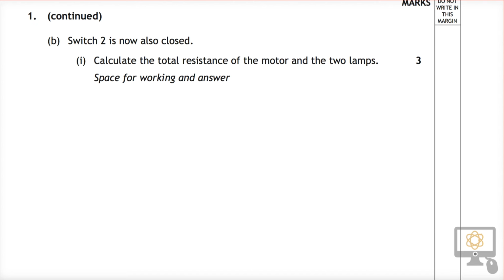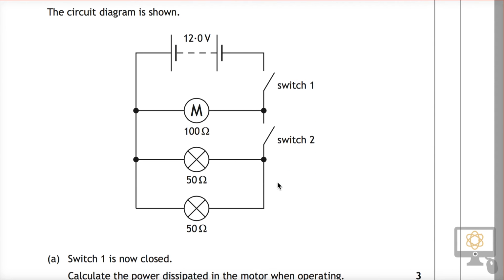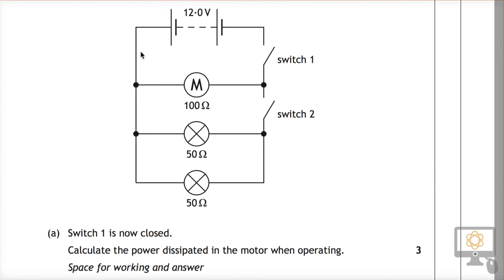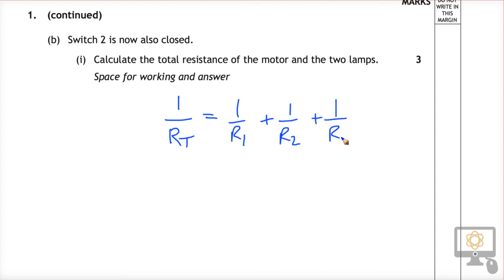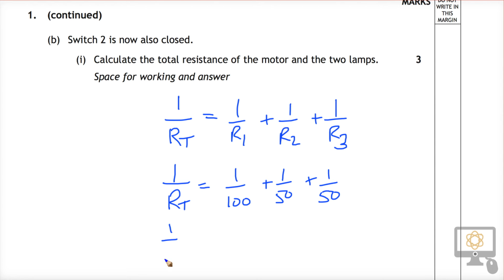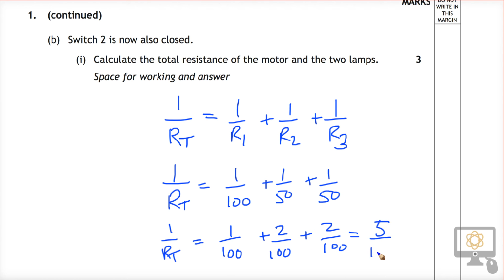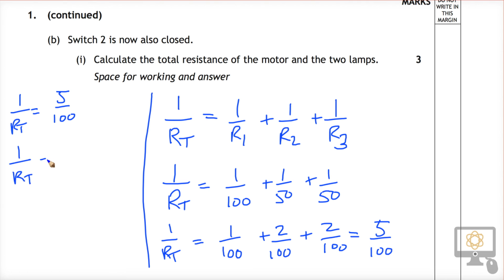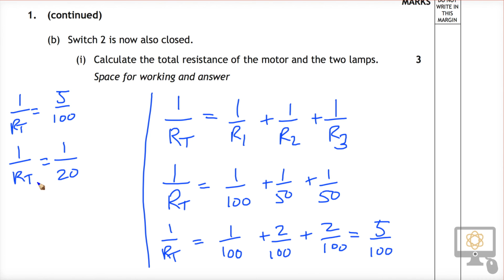Q1bi §2 2014 Nat 5 Physics Paper